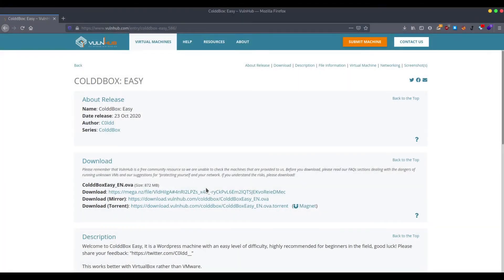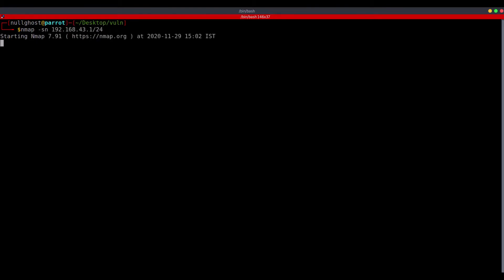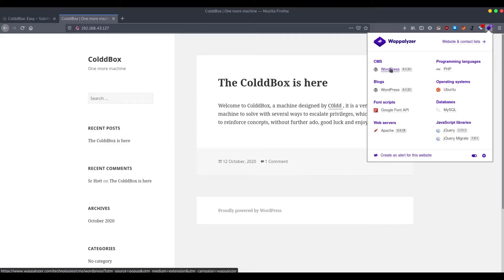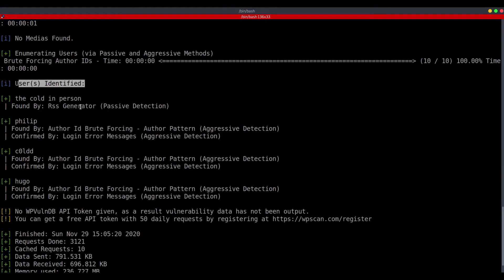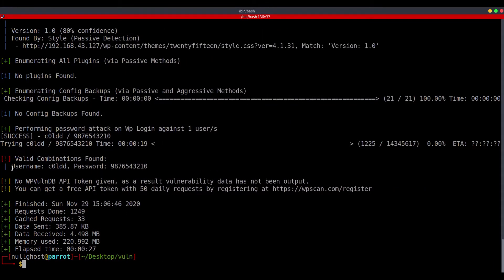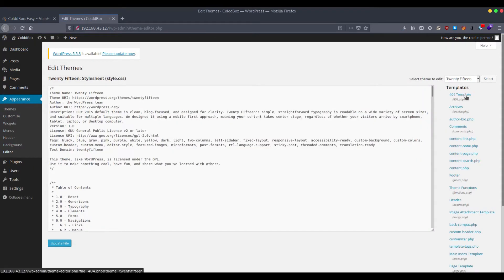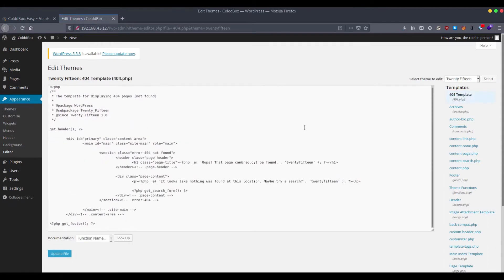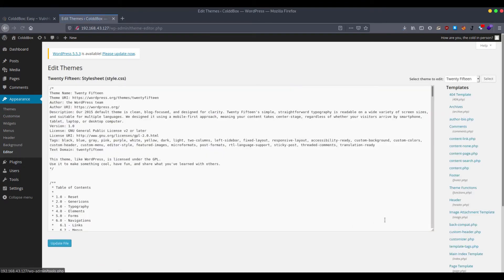COLDDBOX: EASY | VulnHub | Walkthrough in Tamil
the information and we strongly suggest against it. Please regard the word hacking as ethical hacking or penetration testing every time this word is used.